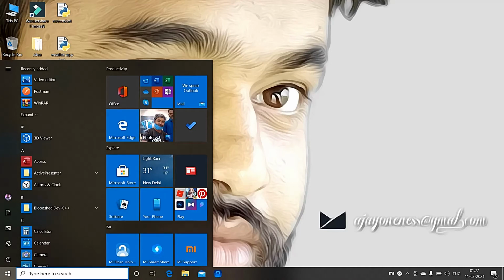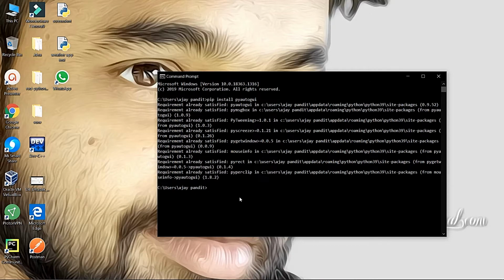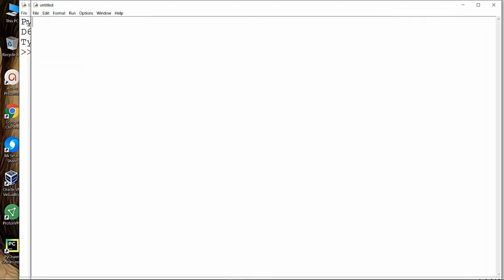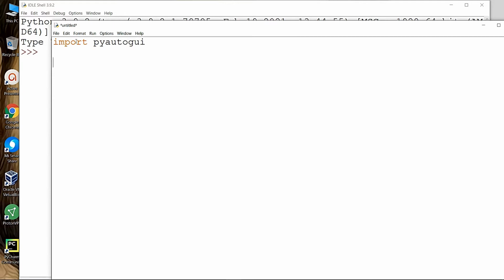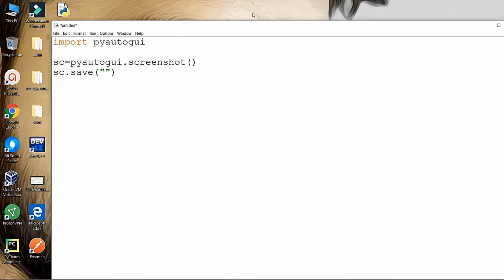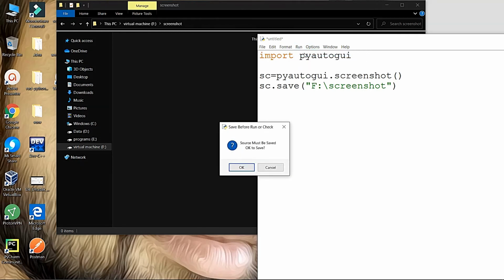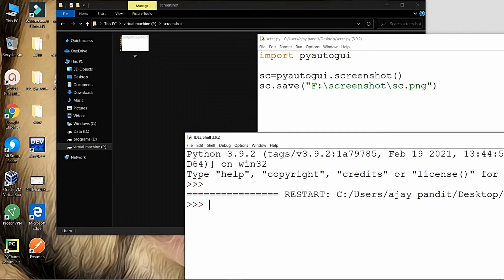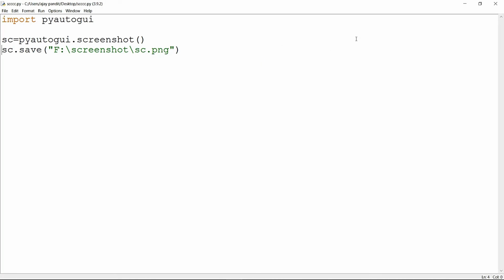how to make screenshot using python